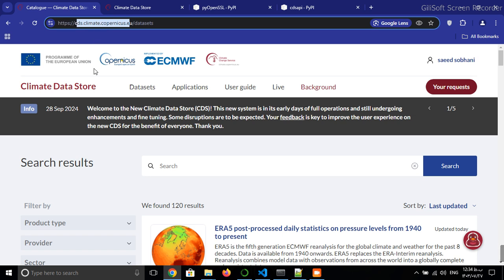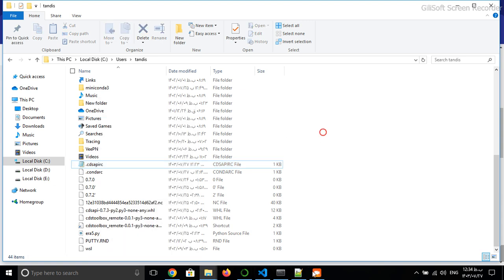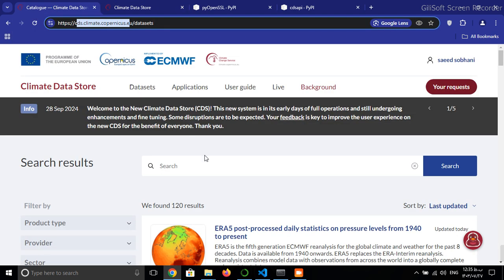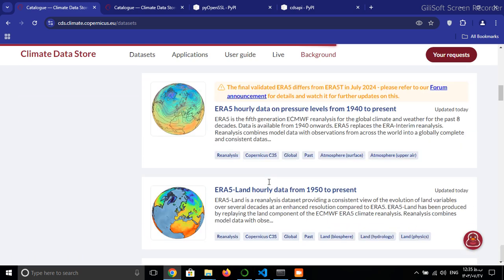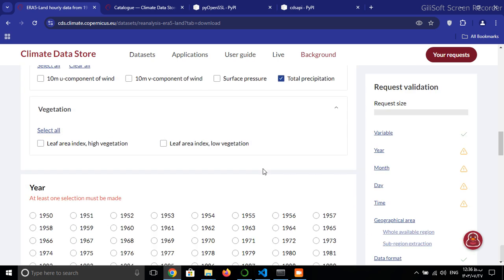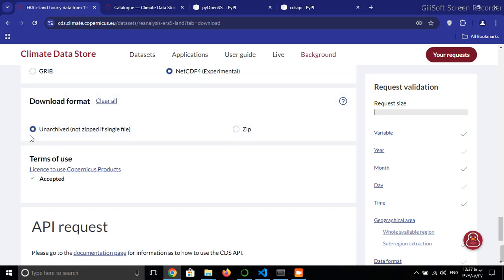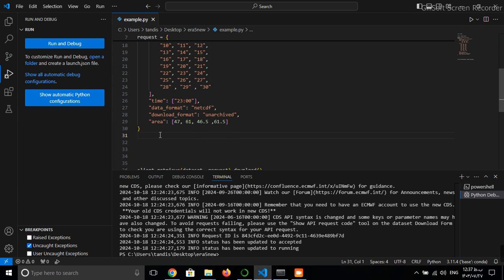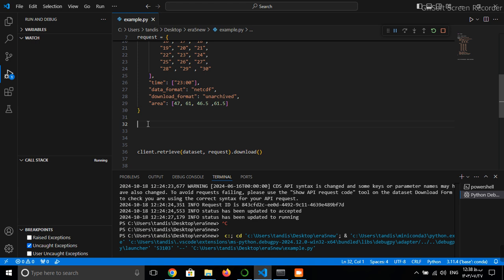How to Get ERA5 Climate Data Using Python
In this video, I'll guide you step-by-step on how to download ERA5 reanalysis data using Python. ERA5 is the fifth generation of ECMWF atmospheric reanalysis of the global climate and provides a wealth of information useful for various scientific applications, including climate research, weather forecasting, and environmental monitoring.

What You'll Learn:
An introduction to ERA5 data and its significance
How to set up your Python environment for data downloading
Using the Climate Data Store (CDS) API to access ERA5 data
Step-by-step code demonstration for downloading specific data variables
Tips for handling large datasets and optimizing your download process
Prerequisites:

An account on the Copernicus Climate Data Store (CDS)
Familiarity with Python libraries such as cdsapi, numpy, and pandas is a plus!
Resources:

Copernicus Climate Data Store (CDS)
CDS API Documentation